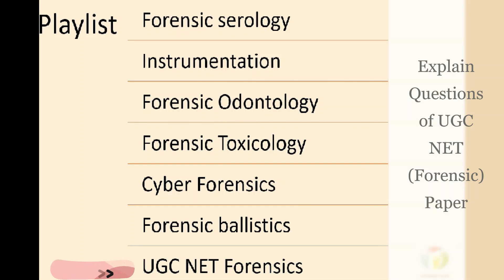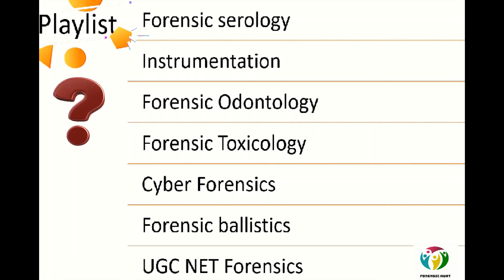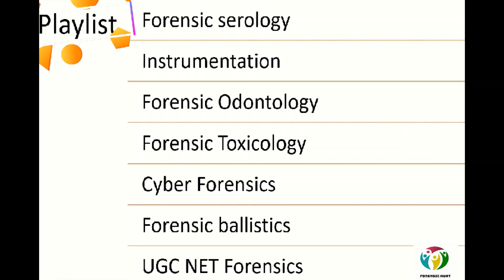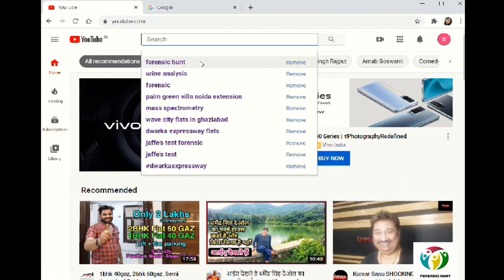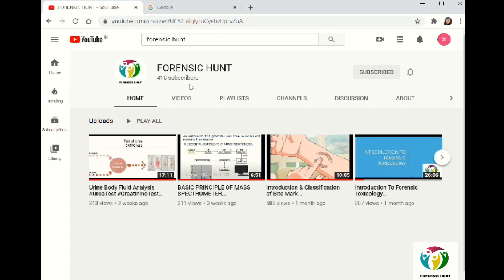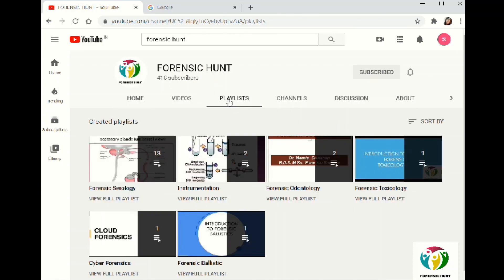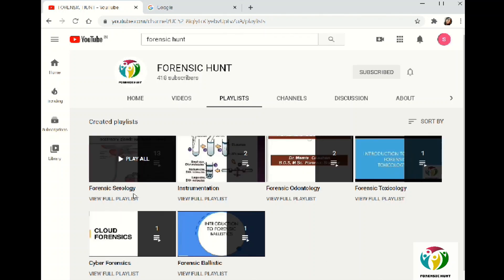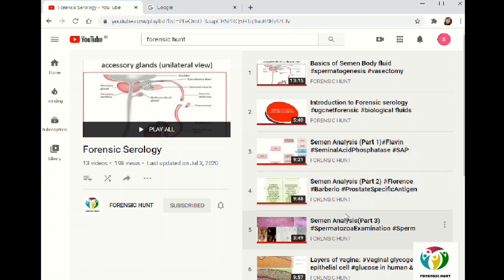Introductory podcast of UGC NET Forensic playlist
The UGC NET Forensic playlist is dedicated to UGC NET preparation of forensics.This playlist is comprised of the videos dedicated to those questions that has been asked in UGC NET Exam but rarely covered during the course of Forensic degree.

This video also explain that how to open a playlist of a channel.